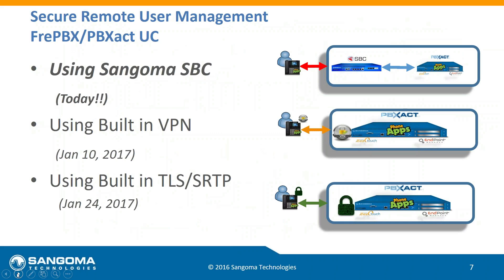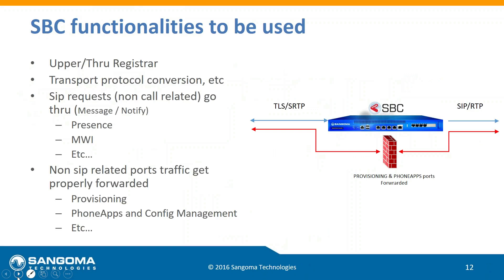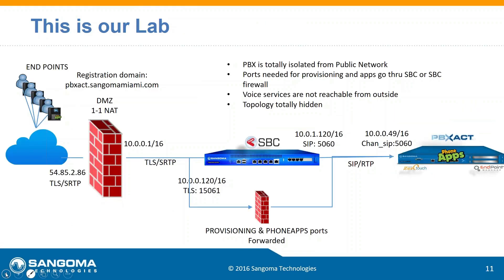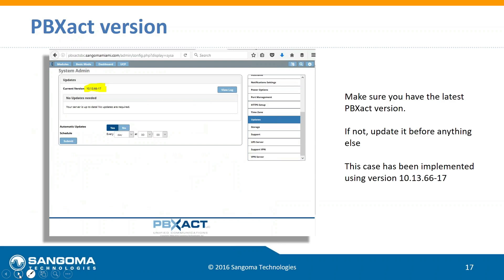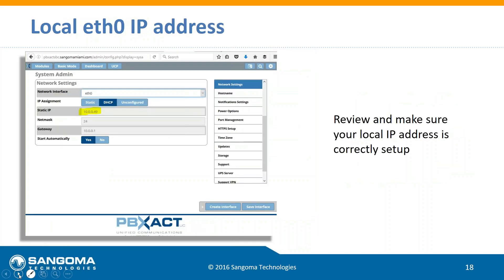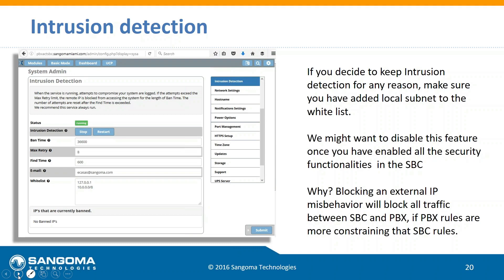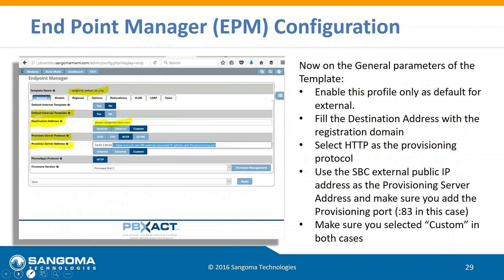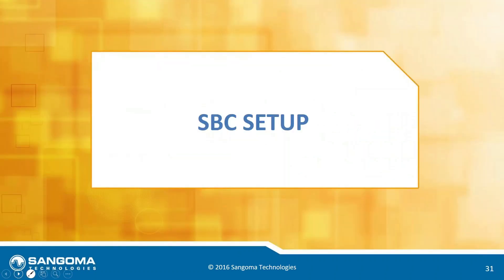Usando Session Border Controllers